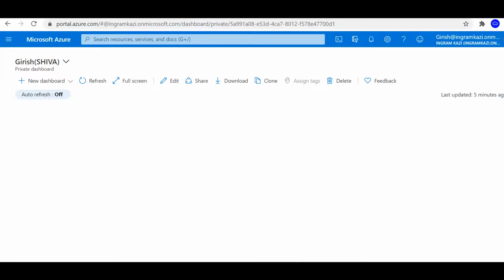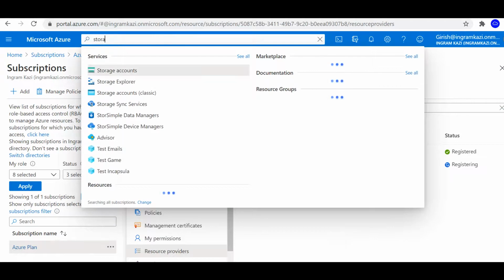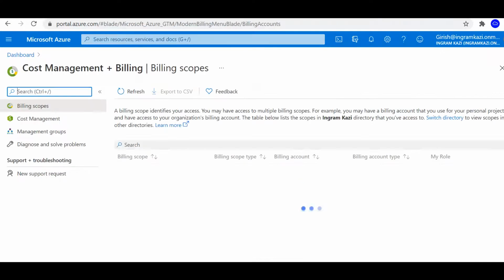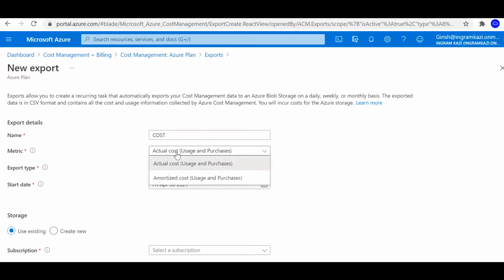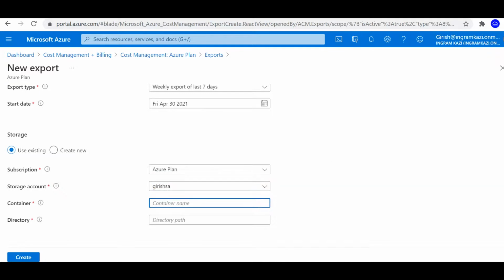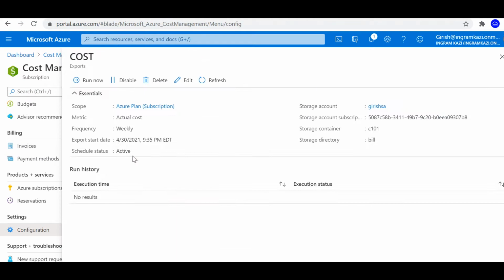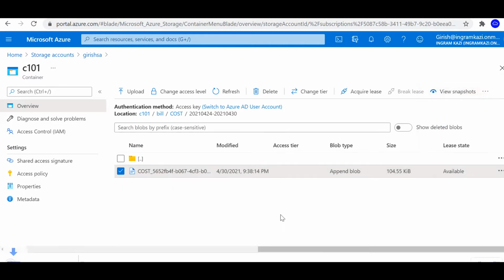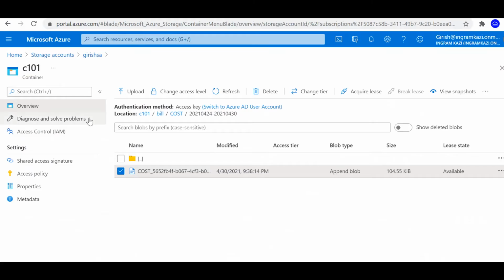Azure - Export Data from Cost Management !!!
How to export data on a regular basis from azure cost management to blob storage?